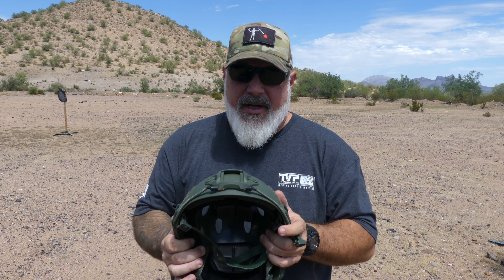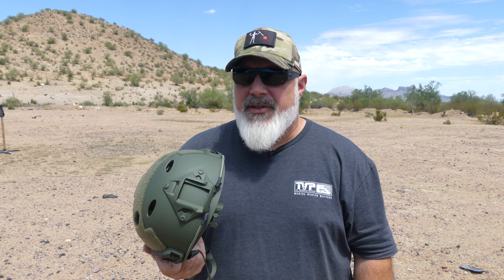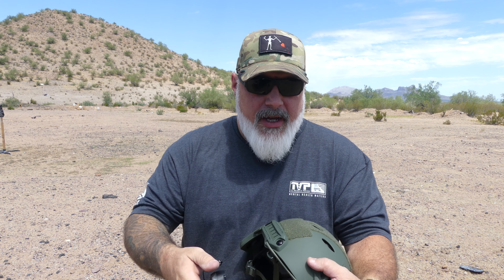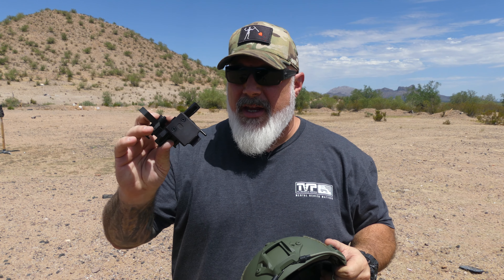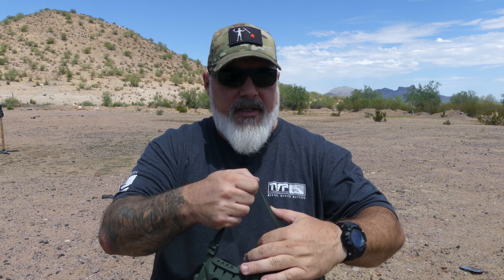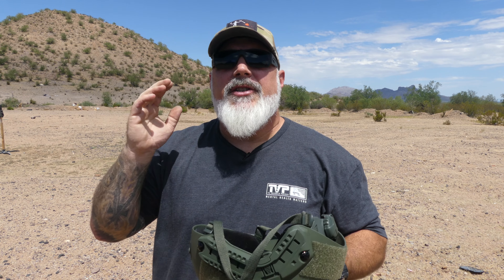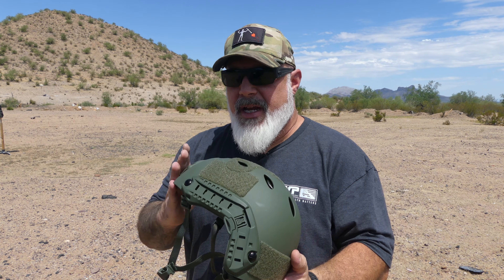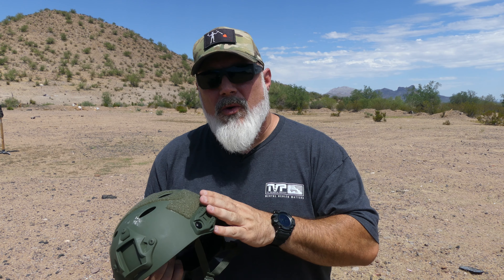Testing A Cheap Amazon Bump Helmet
Loogu Helmet

NOTICE